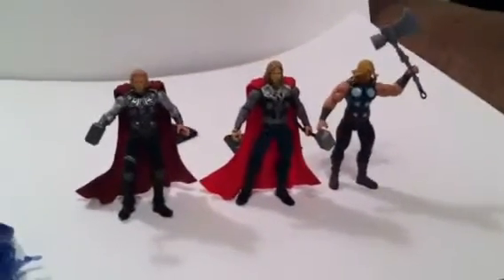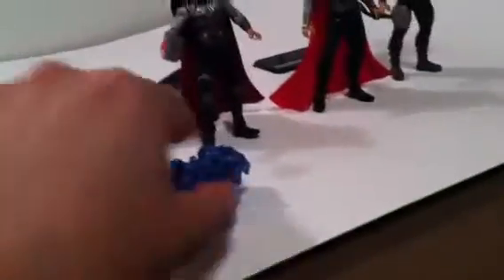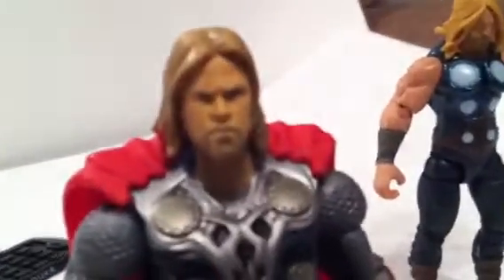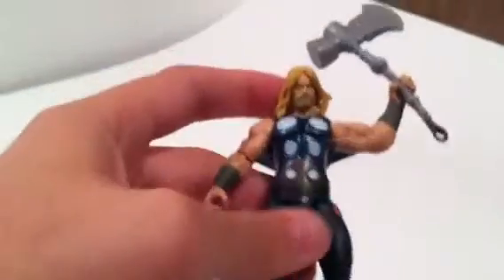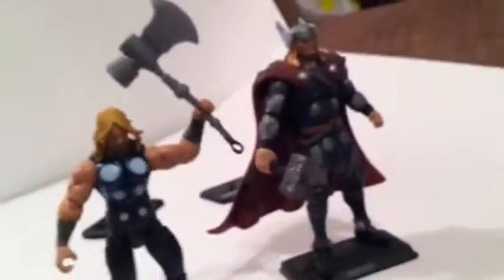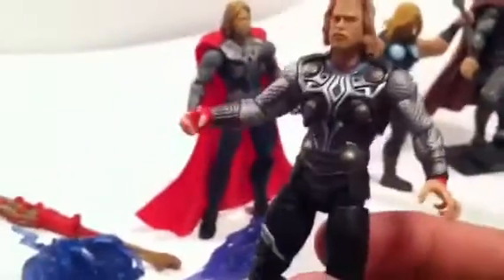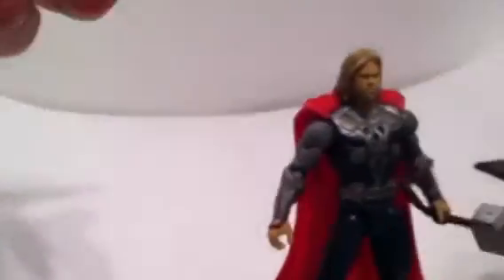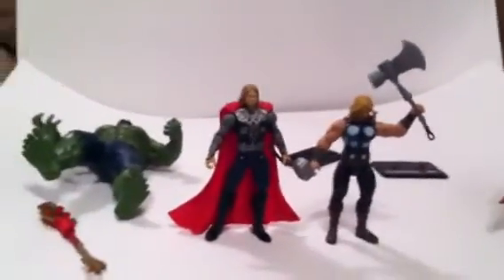Marvel avengers hammer throw Thor 3 3/4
Thor and ultimate Thor